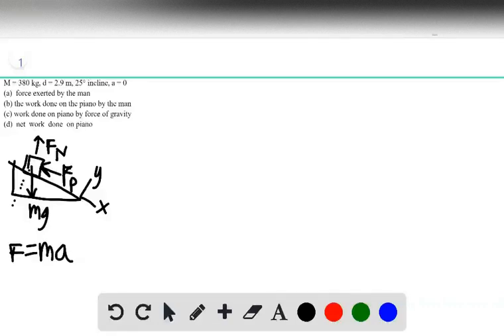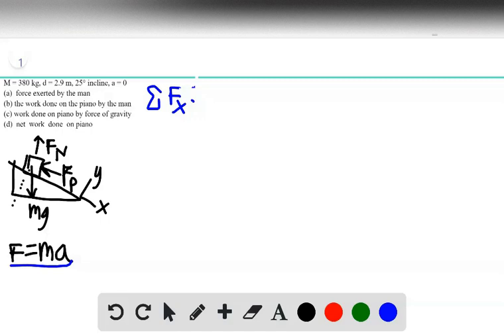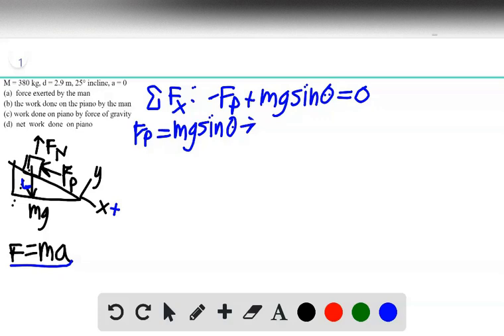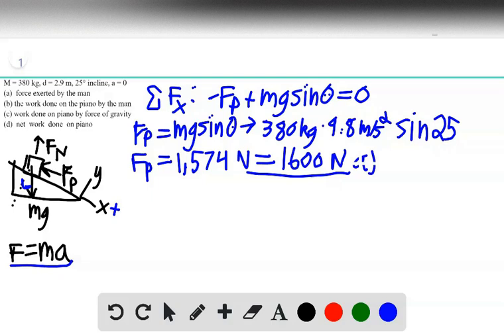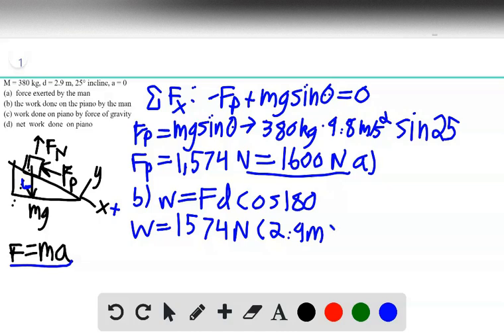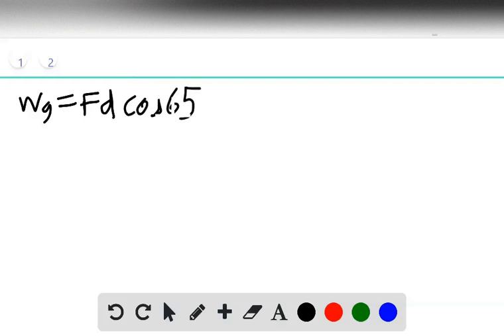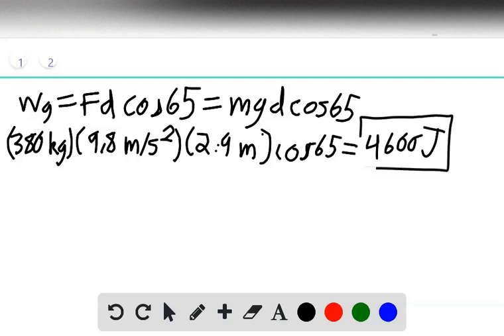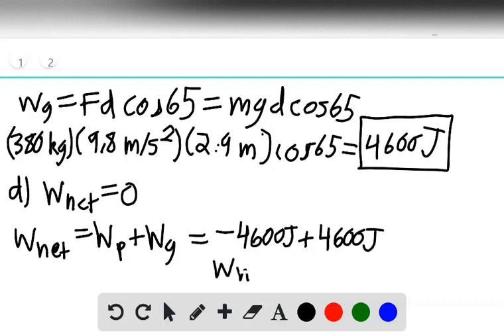A 380 kg piano slides 2 9 m down a 25 incline and is kept from accelerating by a man who is pushing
A 380-kg piano slides 2.9 m down a 25 incline and is kept from accelerating by a man who is pushing back on it (Fig. 6-36). Determine () the force exerted by the man, () the work done on the piano by the man, () the work done on the piano by the force of gravity, and () the net work done on the piano. Ignore friction. FIGURE 6-36(Figure Cant copy)

📕 Economics Q&A
📕 Chemistry Q&A
📕 Math Q&A
📕 Statistics Q&A
📕 Computerscience Q&A
📕 Accounting Q&A
📕 Biology Q&A
📕 Physics Q&A